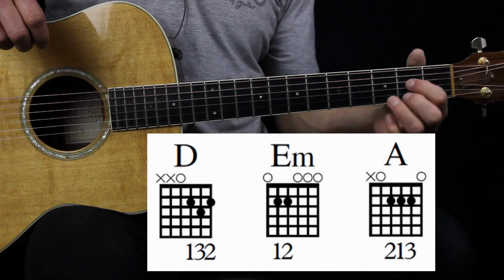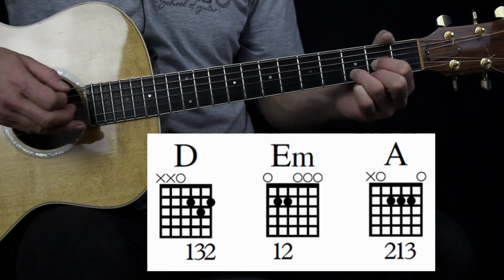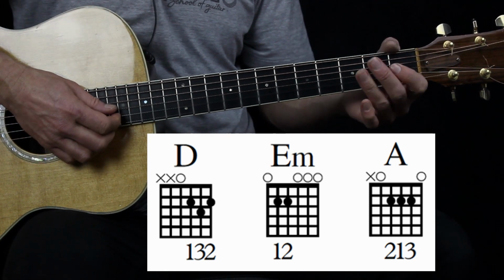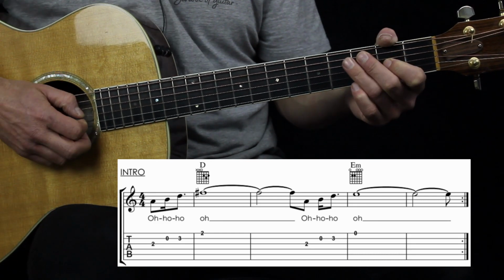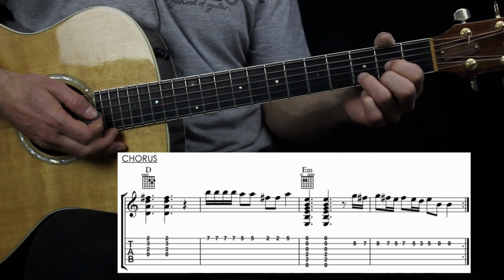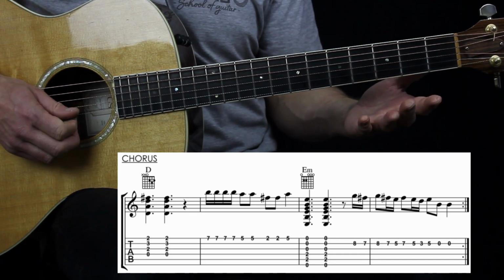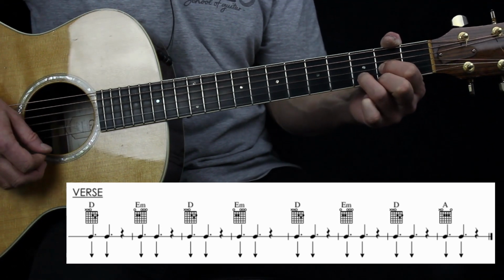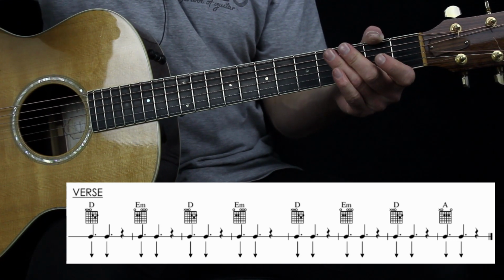Kung Fu Fighting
An Infinite Sound guitar lesson demonstrating how to play an acoustic version of the disco classic 'Kung Fu Fighting' by Carl Douglas.
A re-recording of the song by Cee Lo Green and Jack Black is featured in the Kung Fu Panda movies.